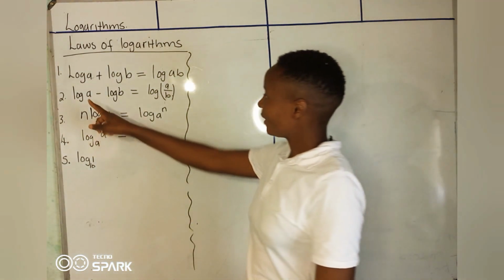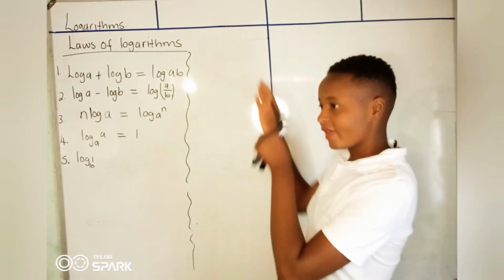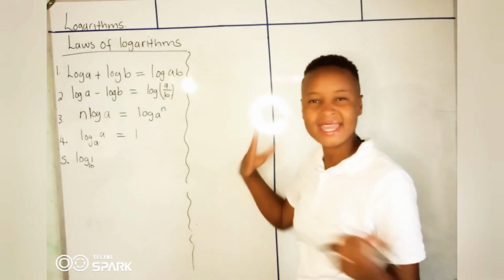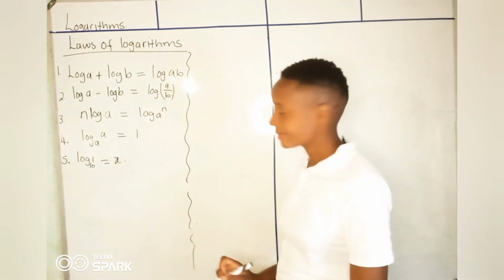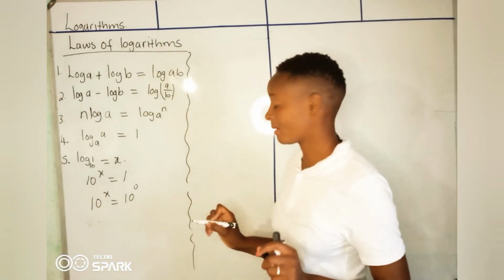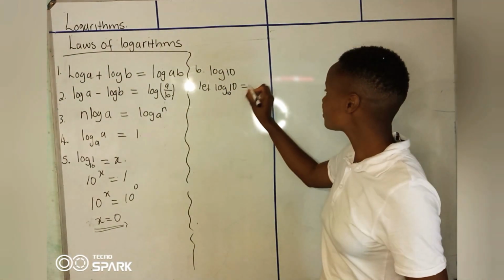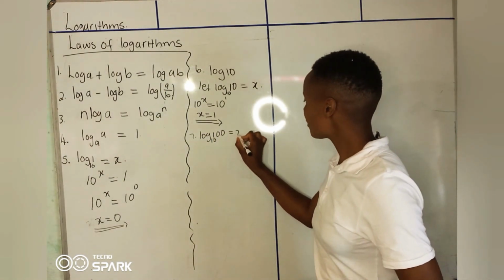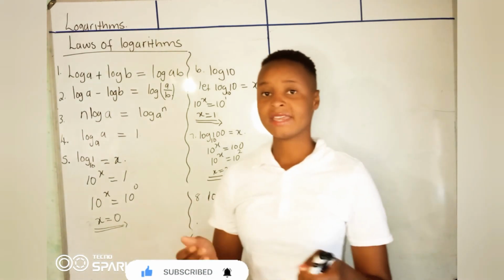Laws of logarithms (part 1)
Introduction to Laws of logarithms. Part 1